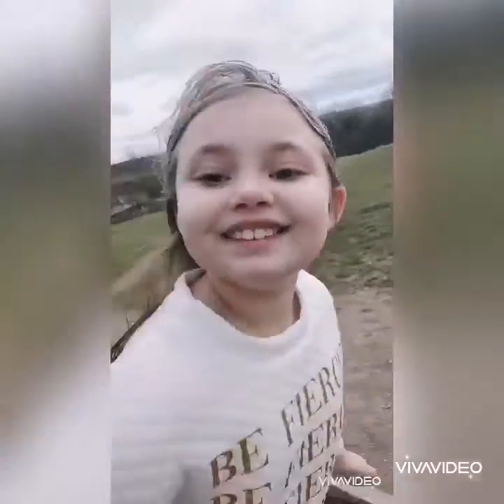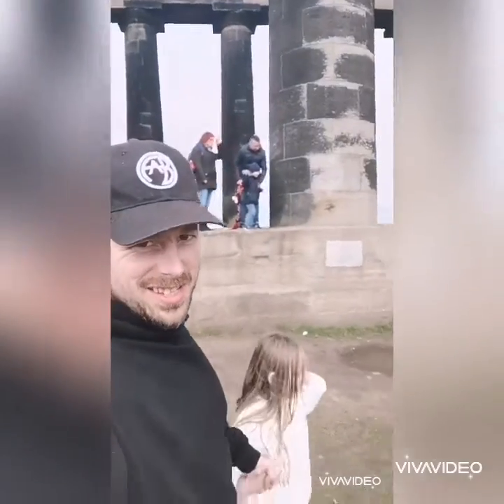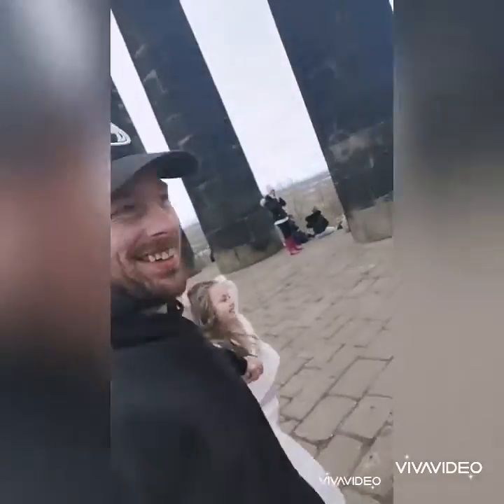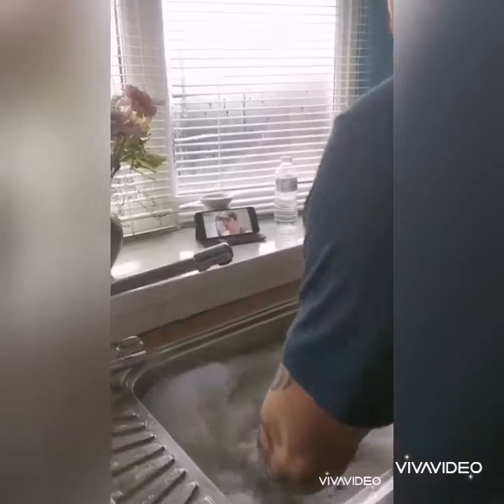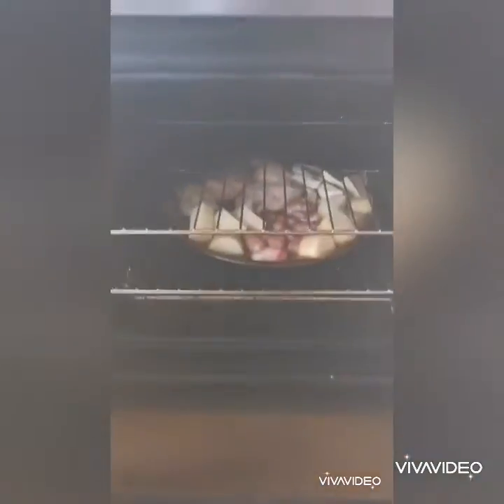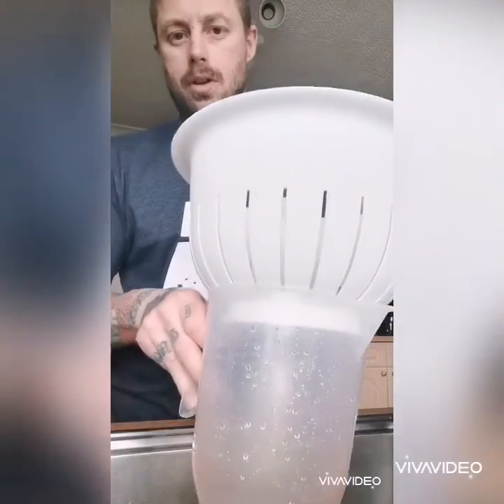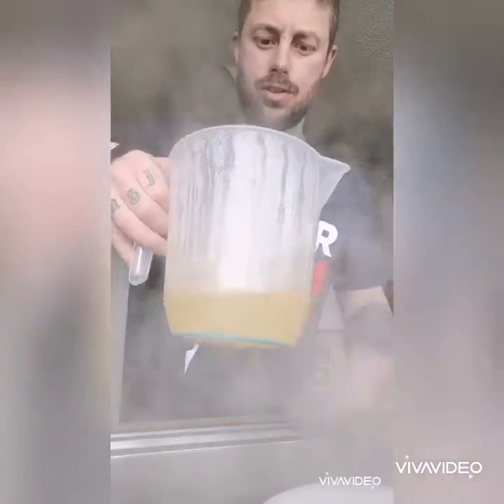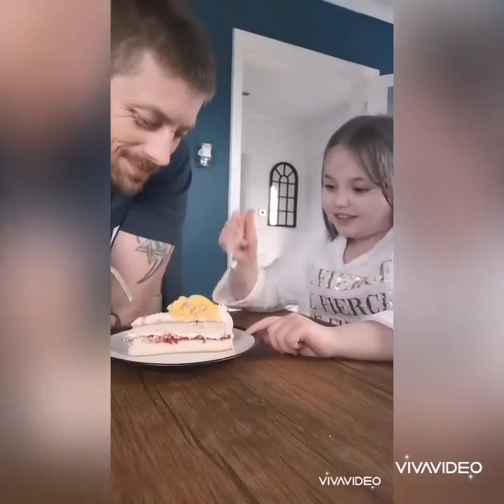Mothers day Sunday roast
Mother's day and walk up penshaw monument Sunday roast and reviewing our cake from costco
cheat day,cheat meal,cheat meals,gordon ramsay cooking,pot roast,sunday roast